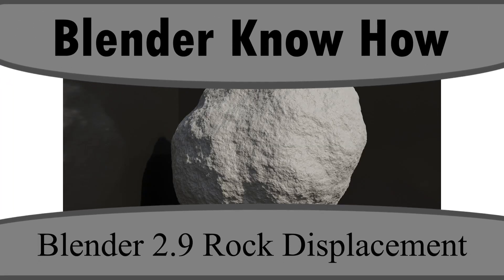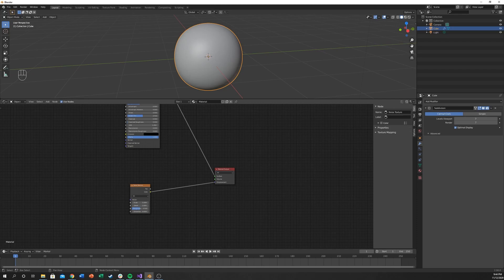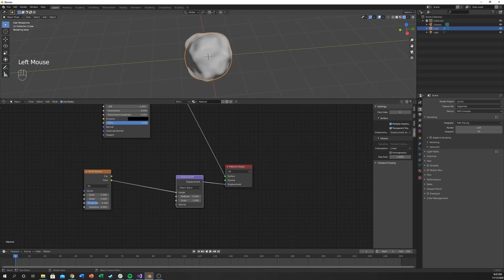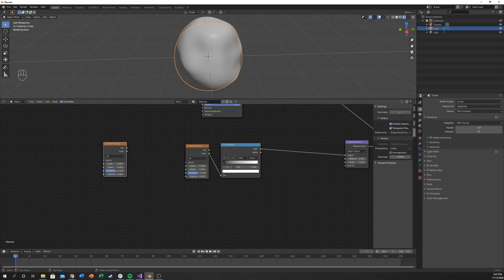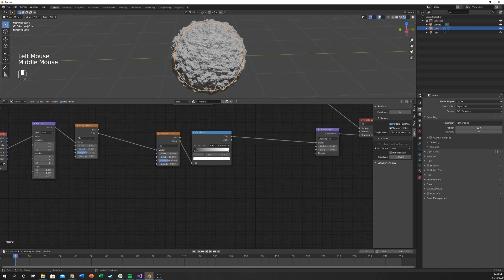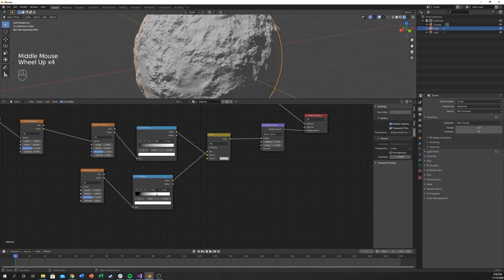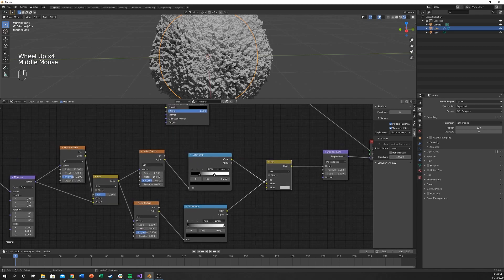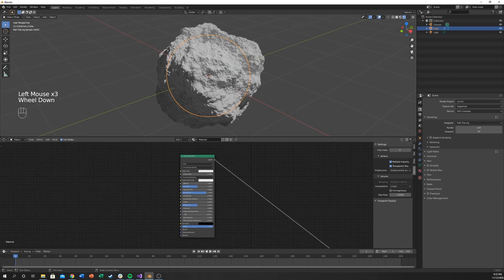Rock Displacement in Blender 2.9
In this tutorial we learn how to create a rock using displacement